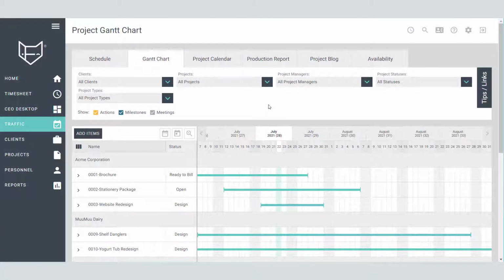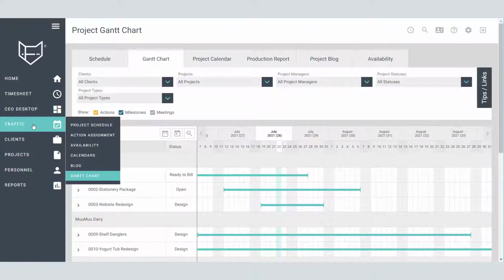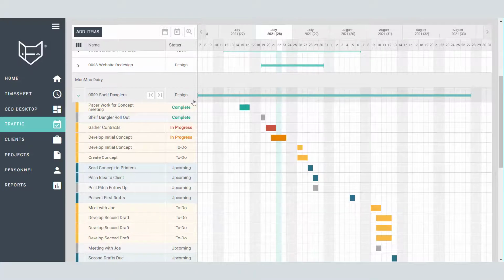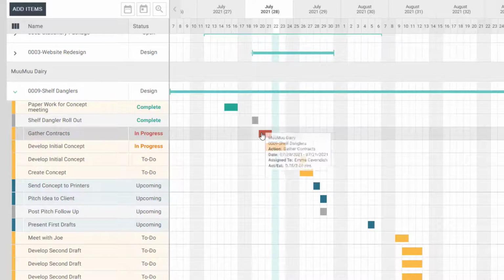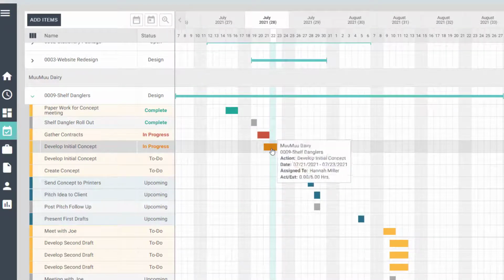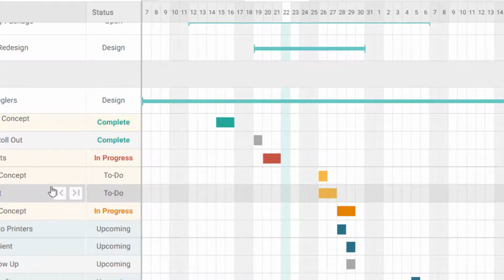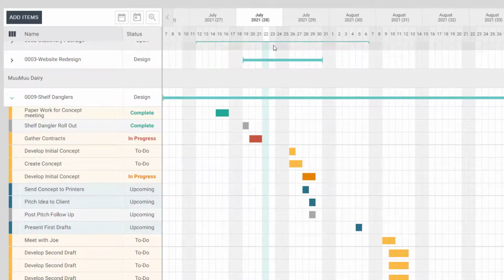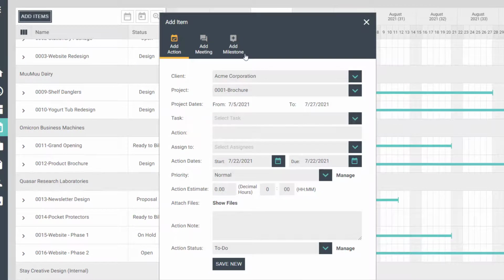FunctionFox: Getting Started with Gantt Chart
FunctionFox Gantt Charts provide an interactive, graphical view of your project schedule, including: actions, milestones, and project meetings.